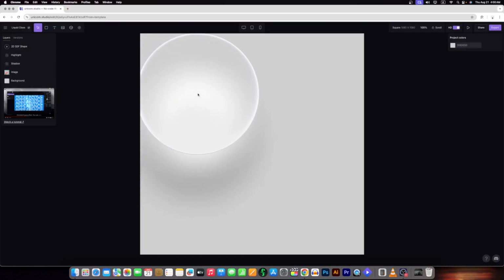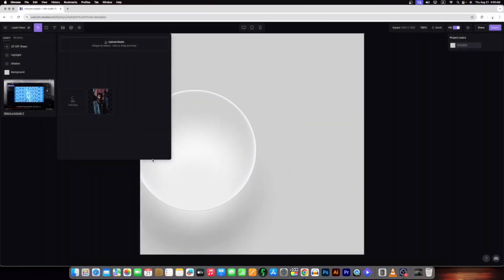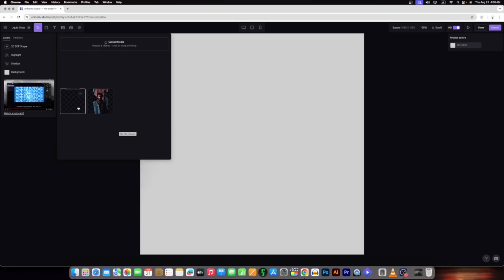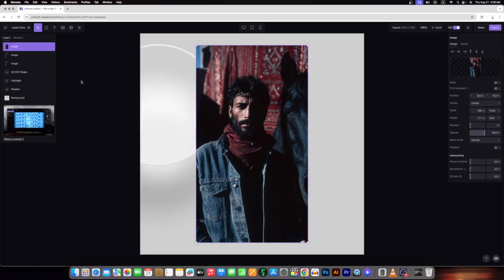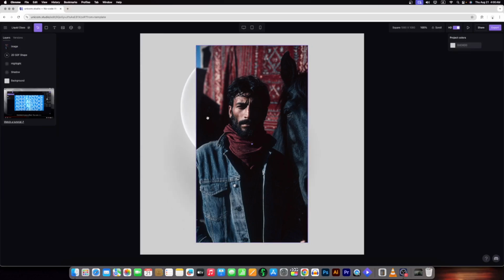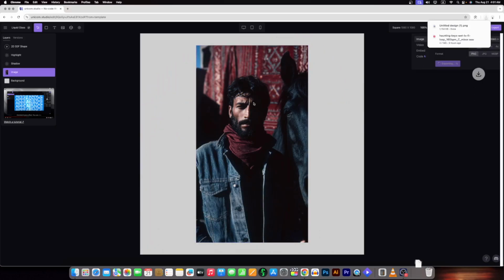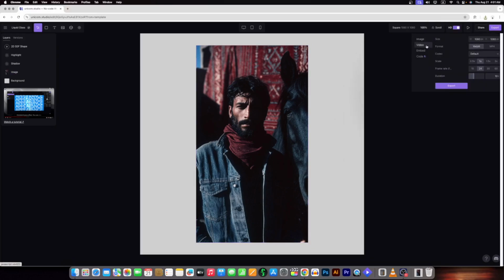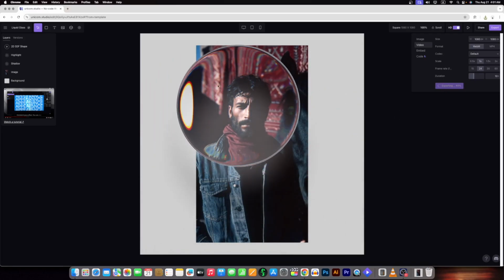I Unleashed INSANE Effects Using Unicorn Studio (You Won’t Believe This Tool Exists!)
Welcome to the ultimate tutorial you didn’t know you needed 😈💻
In this video, I dive deep into Unicorn Studio—a mind-blowing effects engine that’s lowkey better than half the tools out there. Whether you're a total newbie or an editing god, this will level you up.